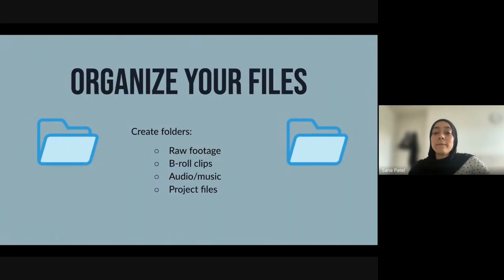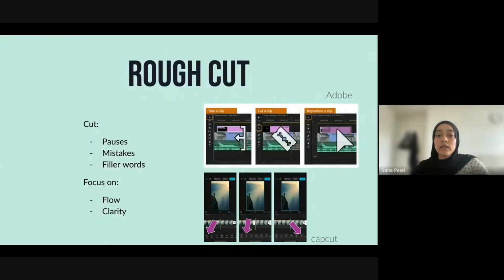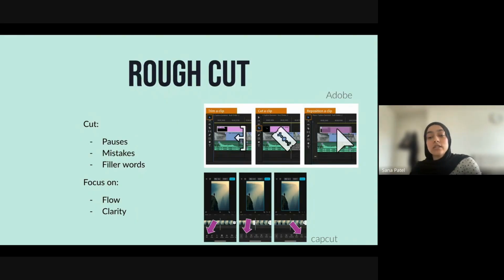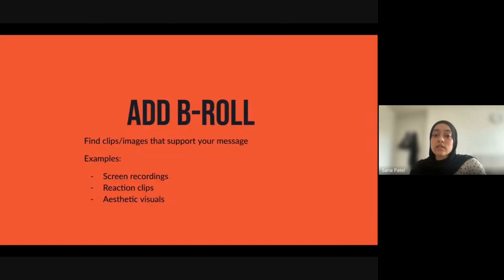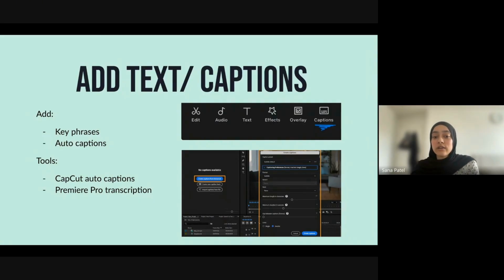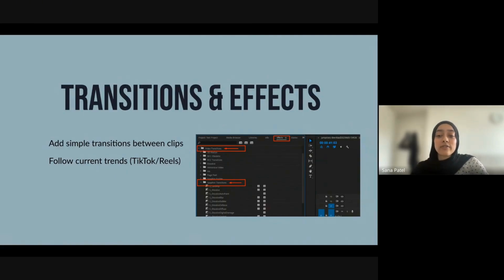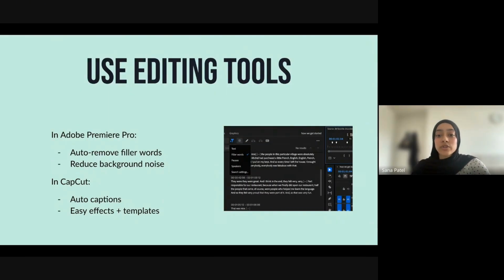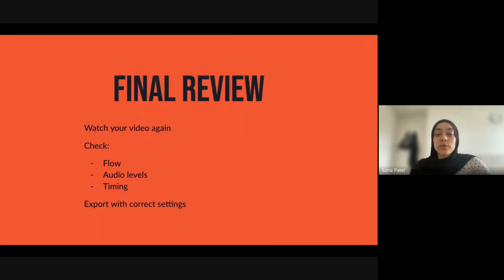Beginner Video Editing Workflow: Essential Steps for Viewer Retention & Engagement | Sana Patel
Want to increase your short-form video engagement and watch time? Sana Patel shares her complete Video Content Creation Workflow for turning raw clips into captivating content. Effective editing is crucial for preventing viewers from scrolling away due to slow or visually boring content.1

This presentation outlines the essential steps for a smooth editing process:
Preparation & Organization — Before editing, research current social media trends for effective hooks, pacing, and caption styles. Organize your files into separate folders for raw footage, B-roll clips, and music/audio, especially when using software like Adobe Premiere Pro.

The Editing Process — Start with a rough cut to remove unnecessary pauses, mistakes, and filler words. Structure your content with a strong hook, main content, and clear ending.

Visuals and Engagement — Clean up transitions and add B-roll clips or supporting visuals and images to maintain audience engagement and explain ideas clearly.

Finalizing the Video — Add captions using automatic features in tools like CapCut or Adobe Premiere Pro. A final review is necessary to check the flow, audio levels, pacing, and export settings.